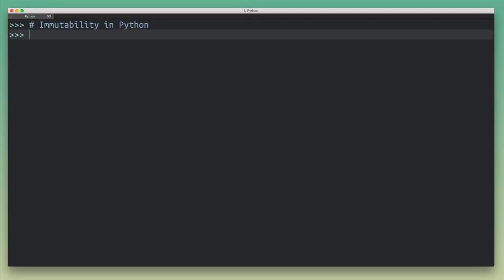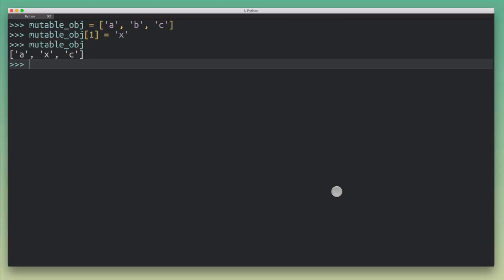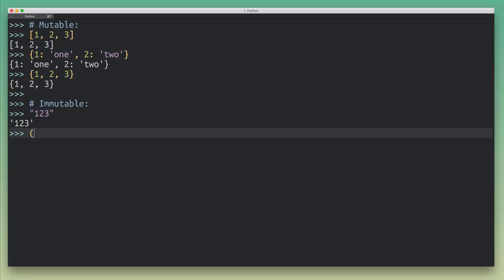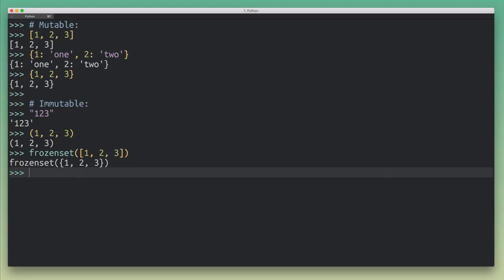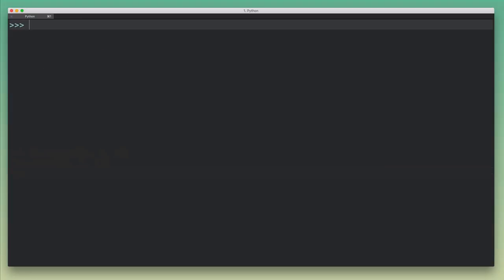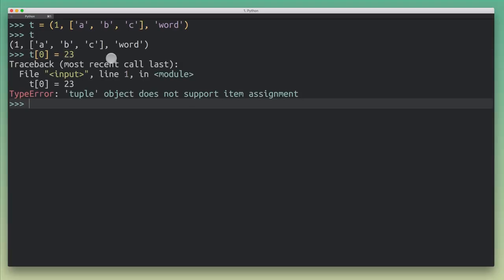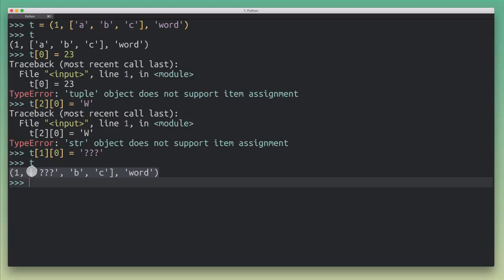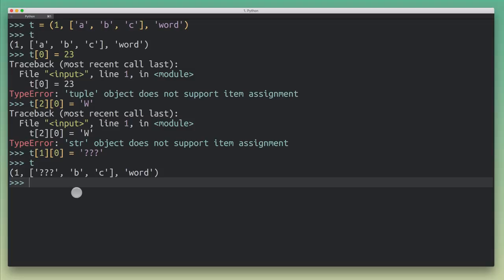Immutable vs Mutable Objects in Python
► Improve your Python skills, one bite at a time and write Pythonic and beautiful code.

In Python, immutable vs mutable data types and objects types can cause some confusion—and weird bugs. With this video you'll see what the difference between mutable and immutable data types is in Python, and how you can use it to your advantage in your own programs.

You'll also see how to deal with a language quirk in Python that allows objects referenced by immutable types to me modified. Python's definition of "immutable" can be a bit misleading:

Basically, the promise of "immutability" on tuples is only partly true. The tuple itself cannot be modified, but objects referenced by the tuple can be. This is sometimes called "non-transitive immutability."

If the tuple has an immutable field like a string for example, then it cannot be modified. A mutable field like a list however, can be edited, even if it's embedded in the "immutable" tuple.

When the Python documentation refers to an object as being "immutable" they mean the behavior above observed. Other immutable types in Python behave the same way, e.g. namedtuples or frozensets.

If you've ever encountered the following exception and now you want to know why, this is the video for you:

TypeError: 'tuple' object does not support item assignment